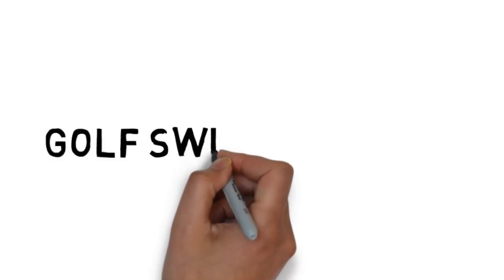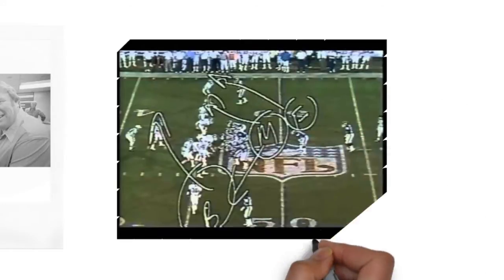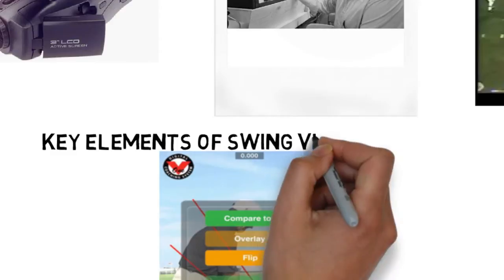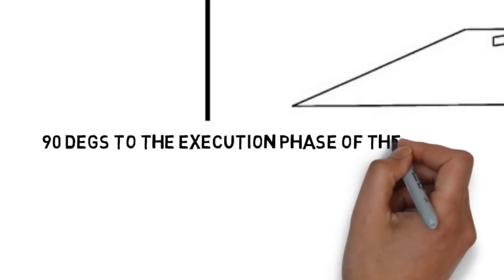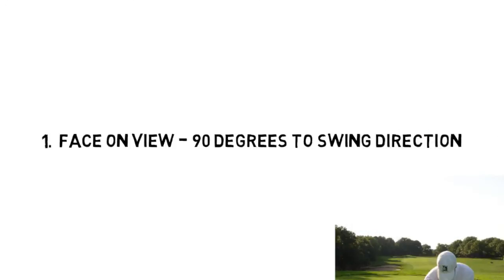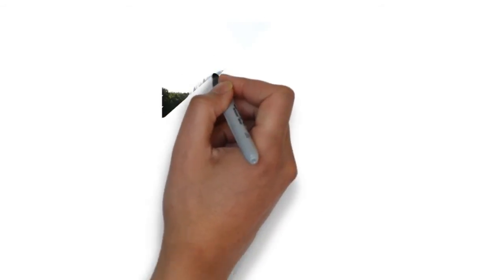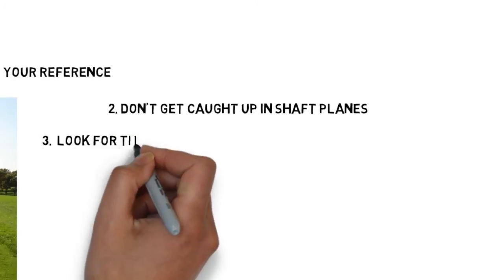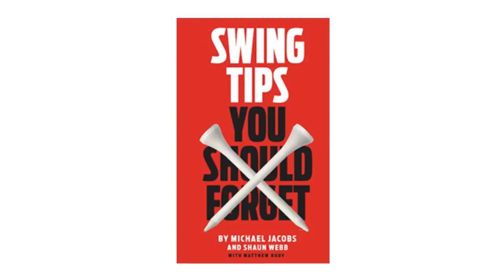"Swing Thoughts 1" Michael Jacobs Golf Show Season Six Episode 2